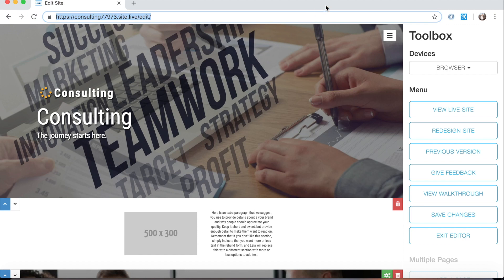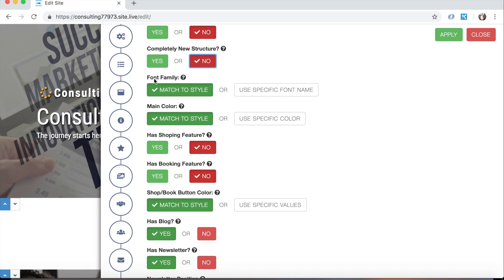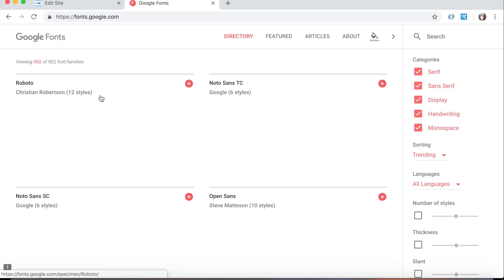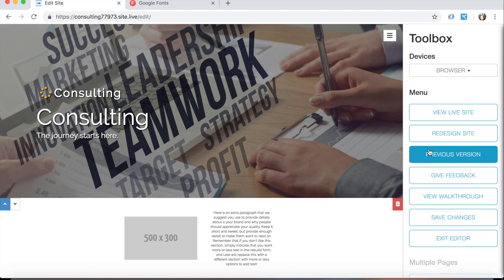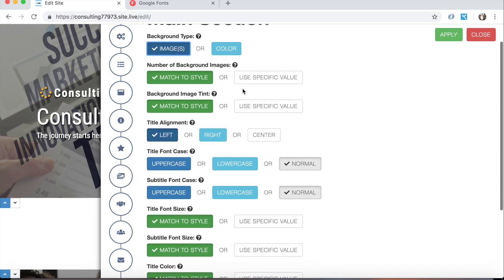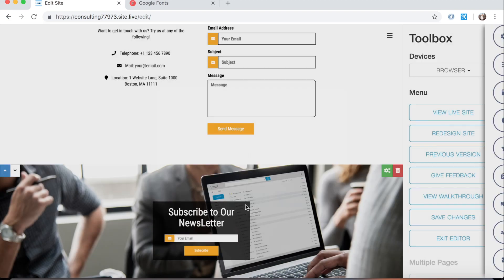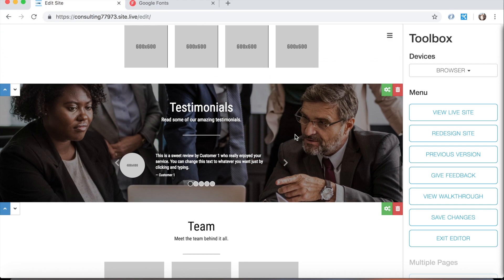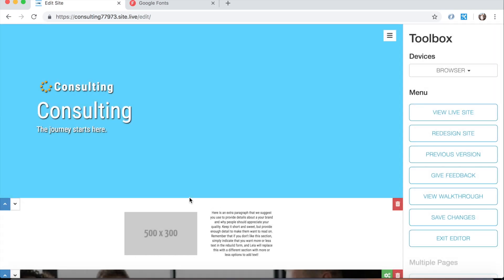Leia Tutorial Video 2 - Using the Rebuild Form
Leia tutorial video 2 walks users through the use of the rebuild form to edit section backgrounds, change font families, add images to the gallery, and more.